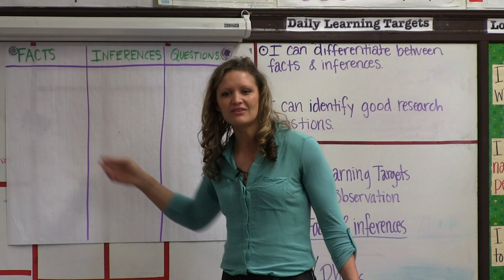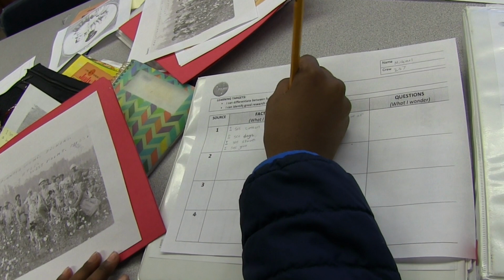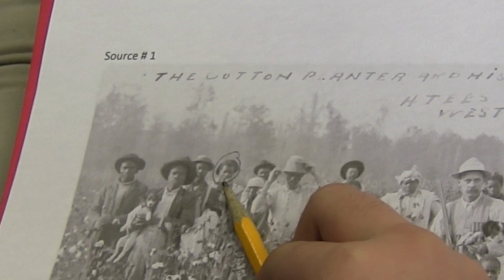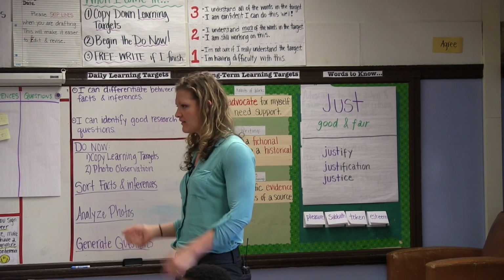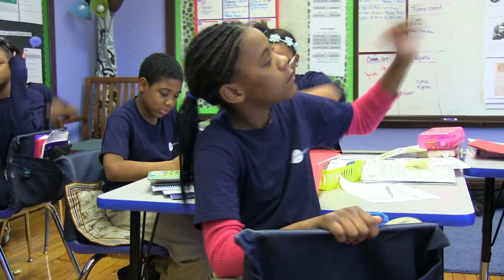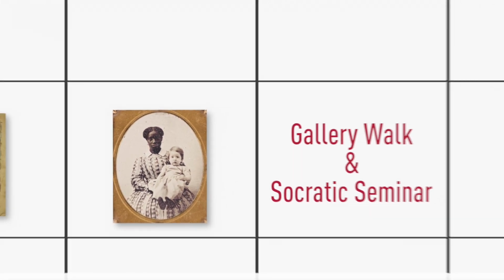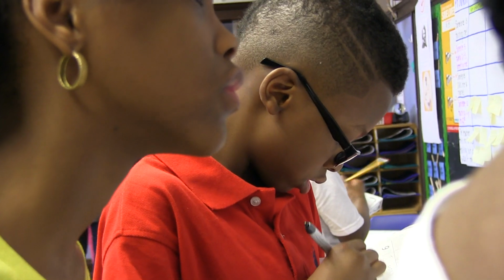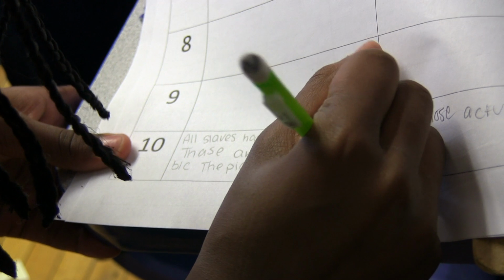Analyzing Perspectives through Primary Sources, Part 2: Sharpening and Synthesizing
In this two-part video, fifth-grade students in Aubrey Wilk’s class at Polaris Charter Academy in Chicago analyze primary sources about American slavery. Students will conclude their study of this time in American history by writing a fictional memoir written from the perspective of someone who was affected by slavery.